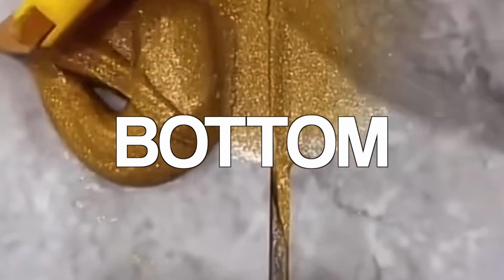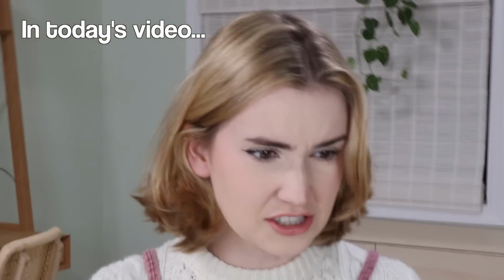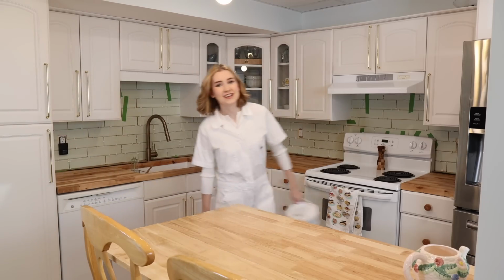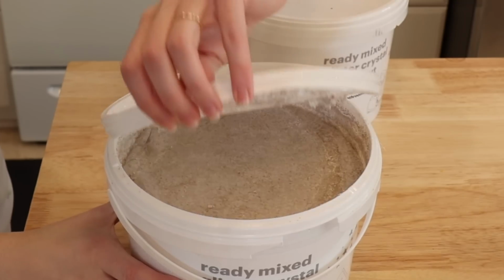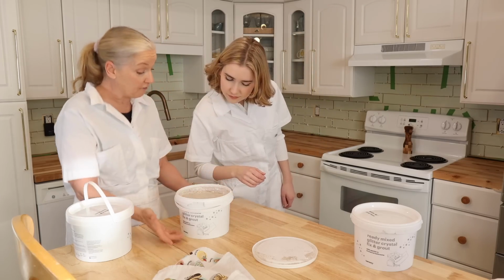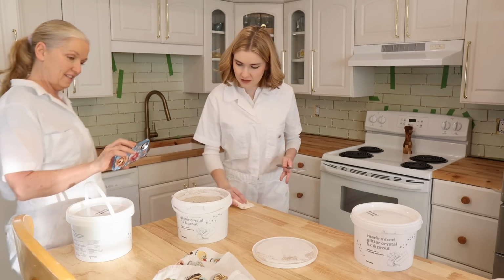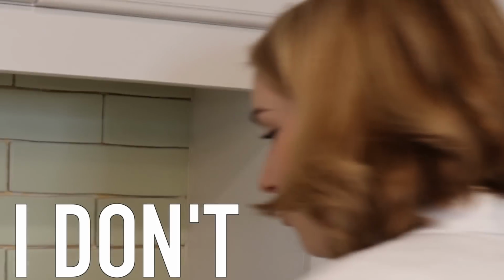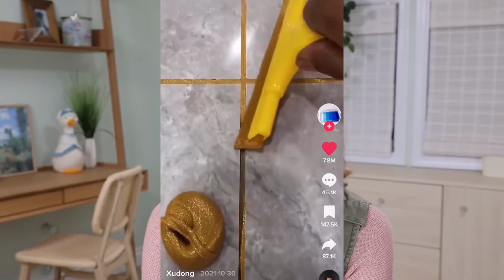Testing MORE Tiktok Glitter Grout.. for science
Today we are testing glitter grout!
(Offer expires 3/1/23. Applies to US & Canada customers only. See site for full terms).

LOVE Mia